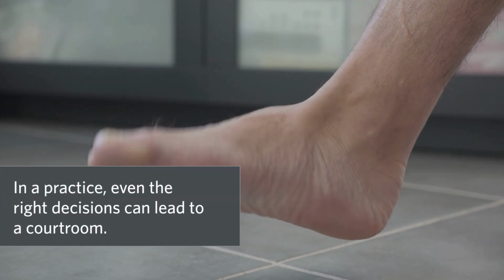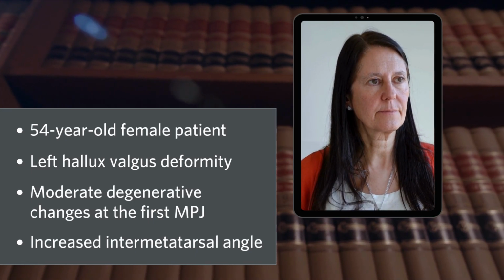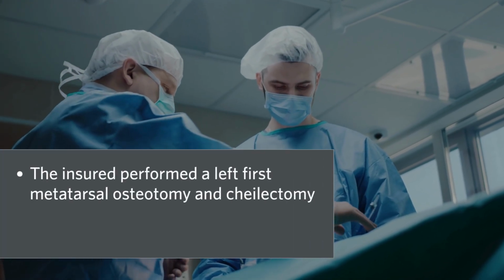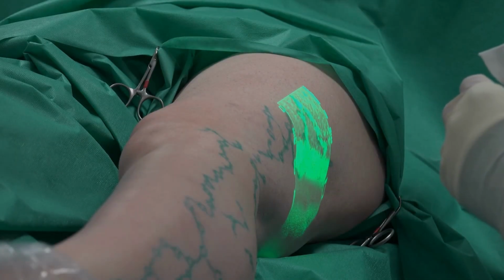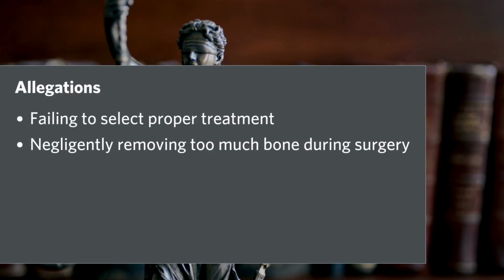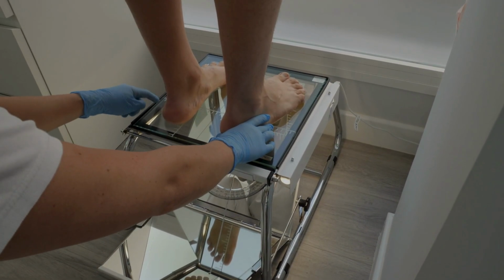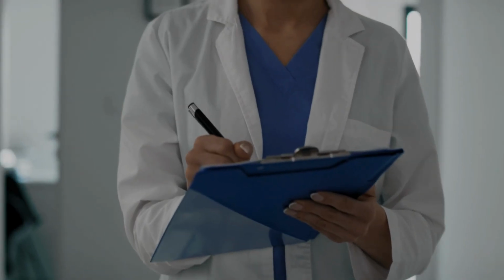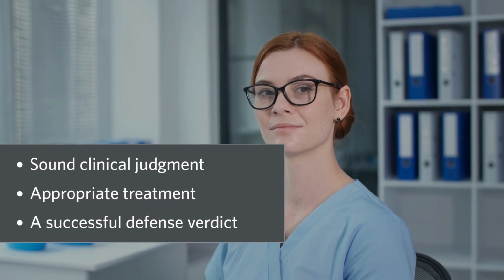Case Closed | A Misaligned Implant with Long-Term Consequences | Fall 2024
In this case: The improper performance of a left 1st metatarsal ostectomy and cheilectomy and improper placement of hemi implant resulted in a shortened 1st metatarsal head and the need for further surgery. To download your copy of this case,

PICA is the nation's leading provider of medical professional liability insurance for podiatric physicians in the United States. For 40 years, we have provided medical malpractice coverage while supporting and enhancing the podiatric profession through sponsorships, risk management seminars and annual scholarships for podiatric medical students, to name a few.